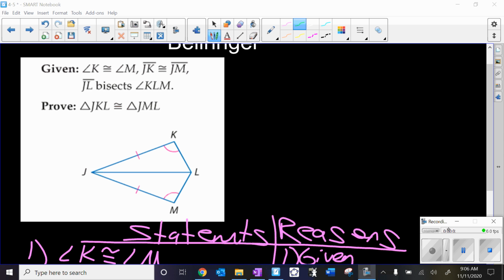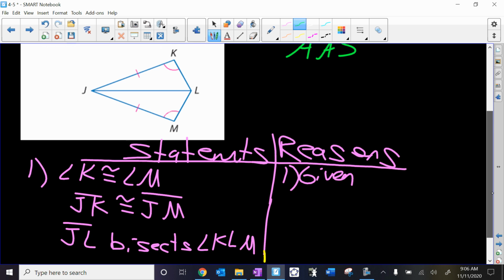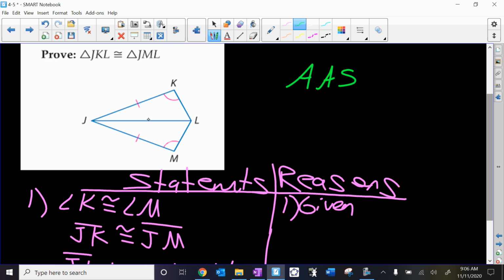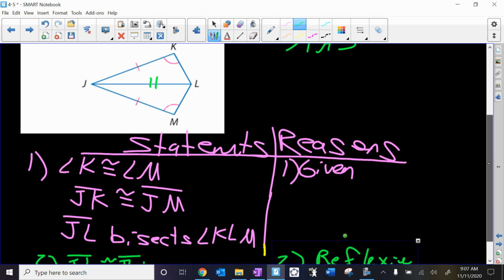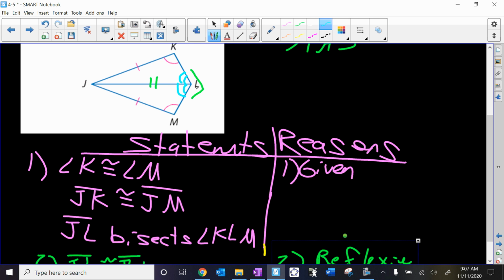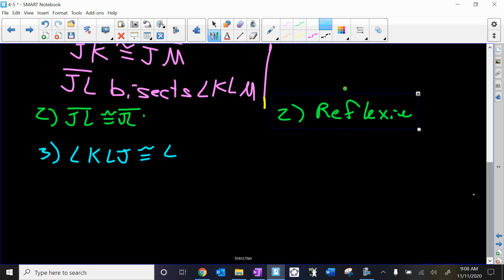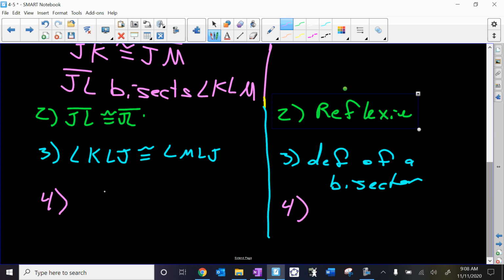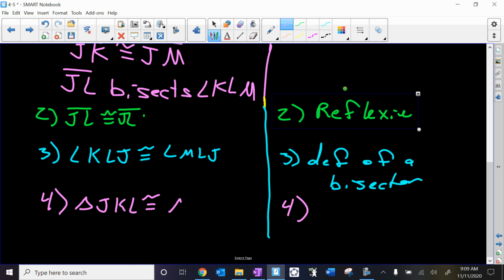Chapter 4 Lesson 5 Example 2b